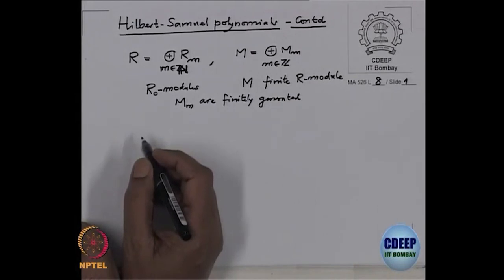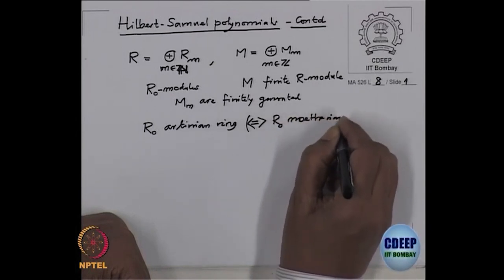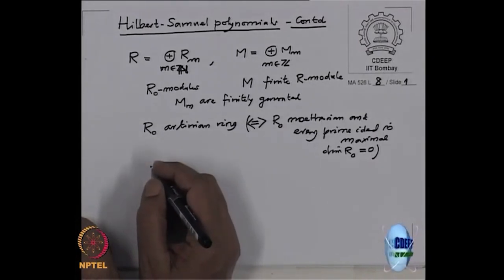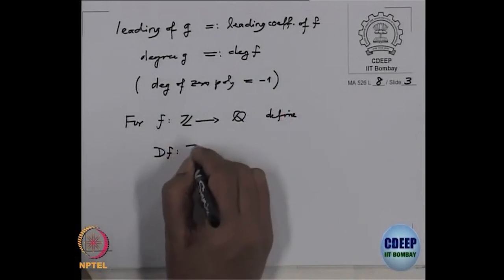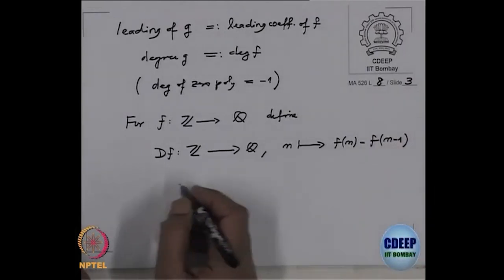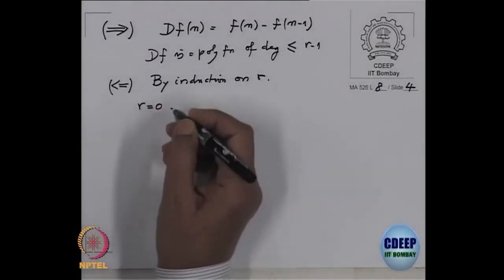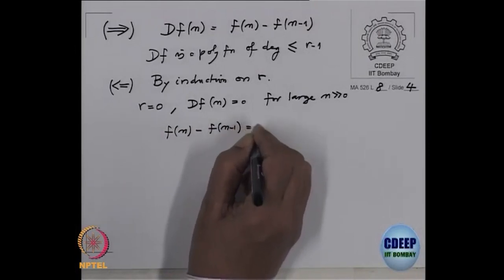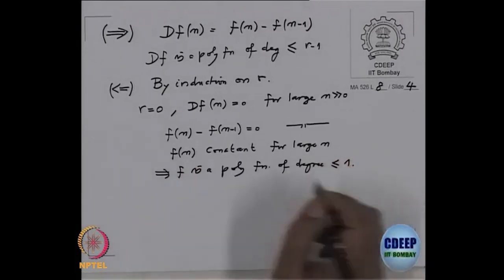Numerical Function of polynomial type